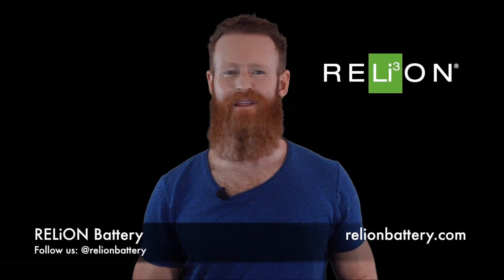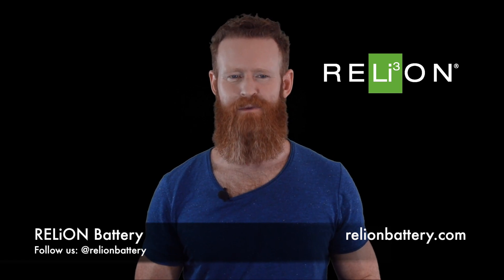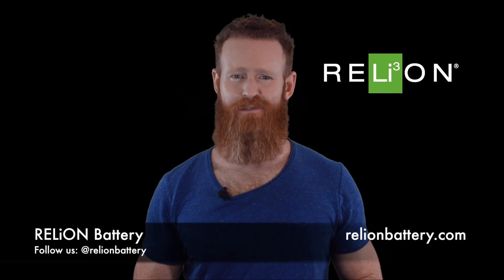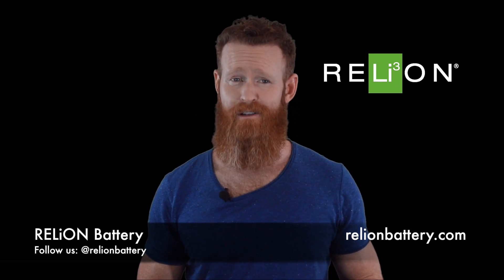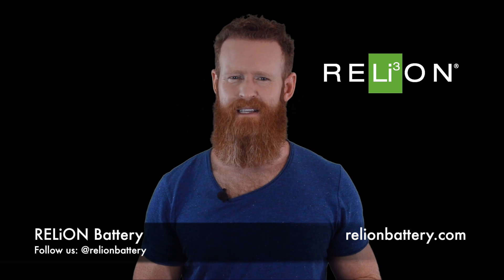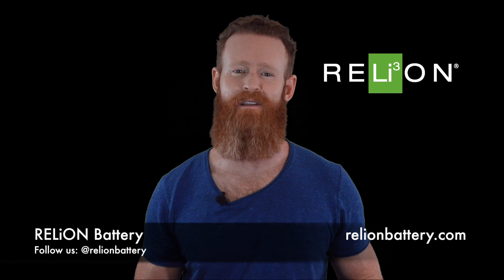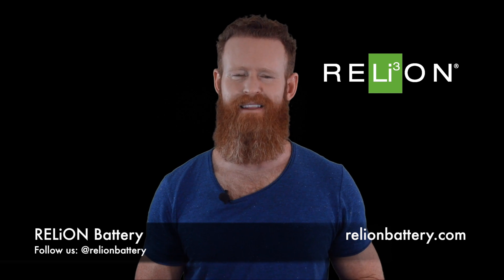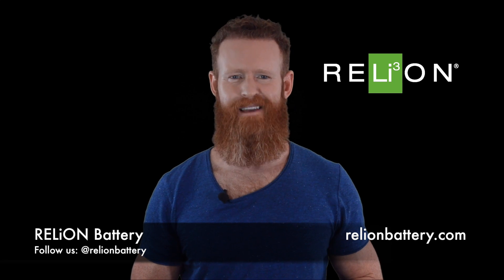How to Charge Your Lithium Battery with Your Alternator ☑️ Tech Tuesday Video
We often get asked if our lithium batteries can be charged with an alternator. In short, yes, they can be, but it is important to make sure you have a quality alternator for the best results.

Simon breaks this down further for us and provides all the details you need to know.